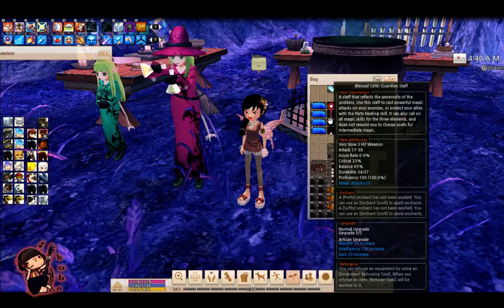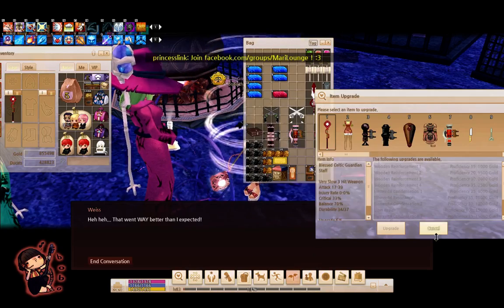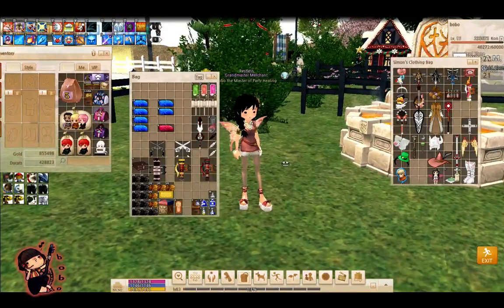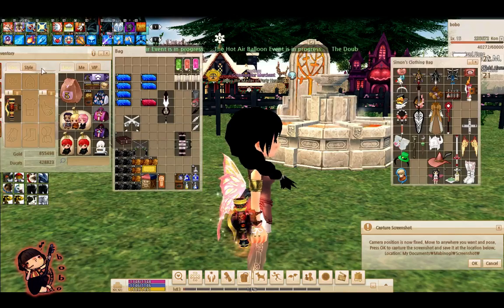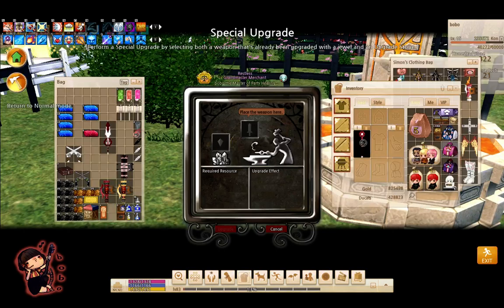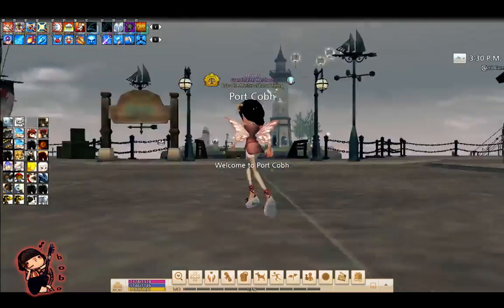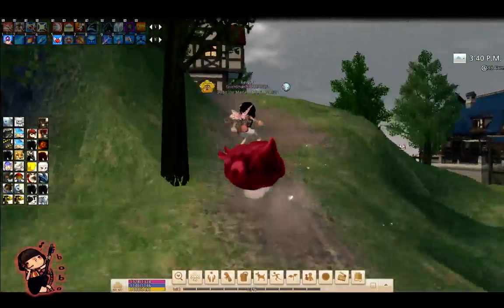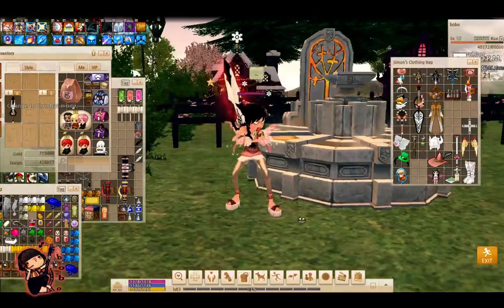Mabinogi 101 - Special Upgrading (Blue & Red Upgrade Stones)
Mabinogi 101 - Special Upgrading (Blue & Red Upgrade Stones) -- Watch live